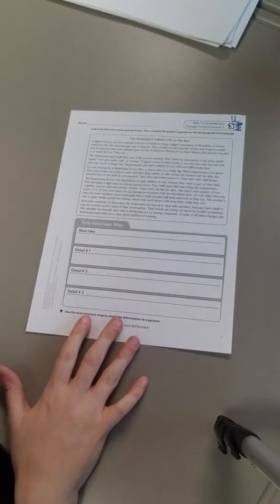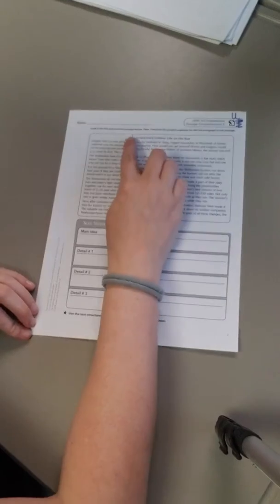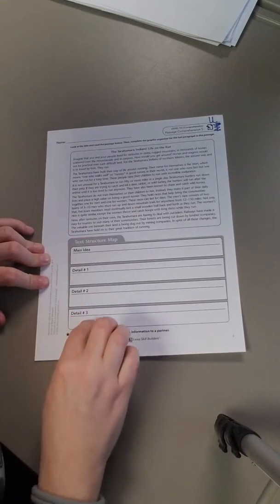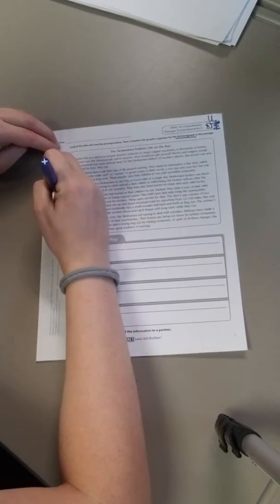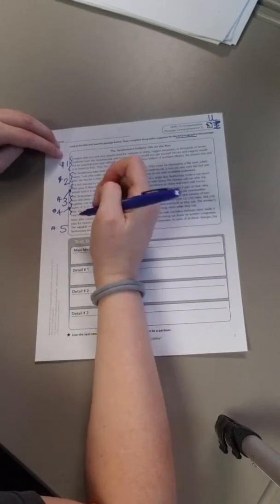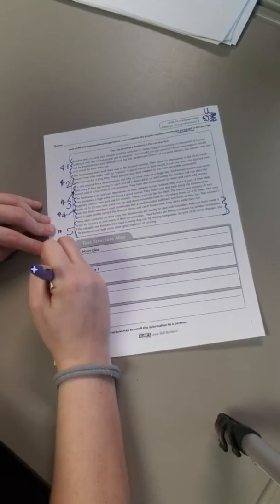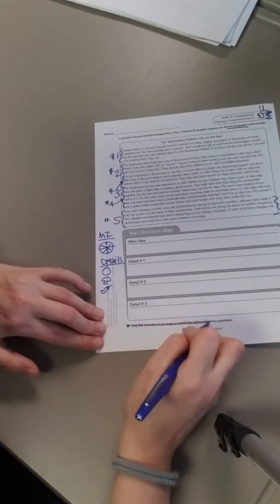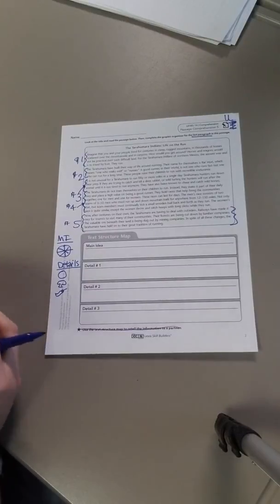Skill Builder Level 16 Sheet U: Comprehension Passage Comprehension 5